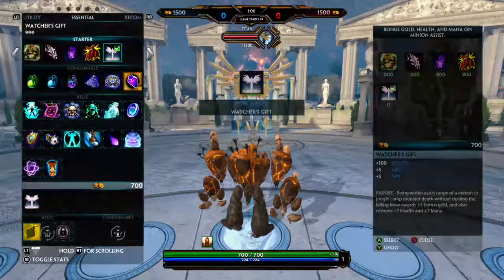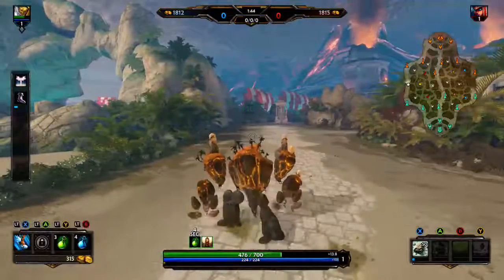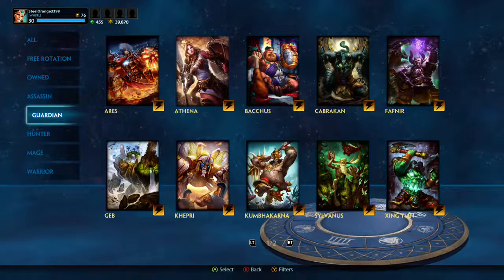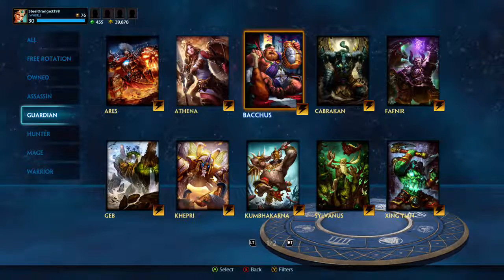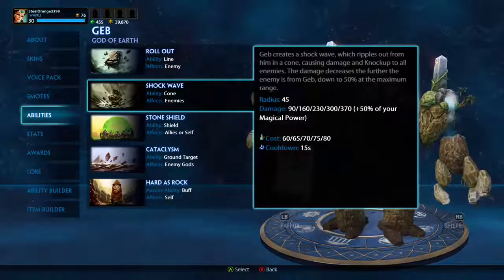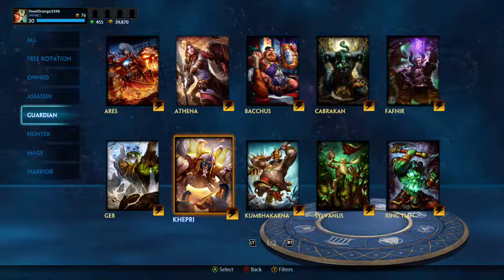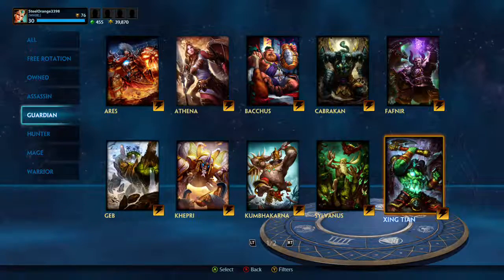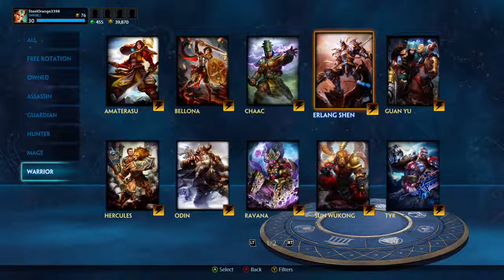Smite Beginner Guide to Support: Overview of Openings, Laning Phase, and Teamfight Phase